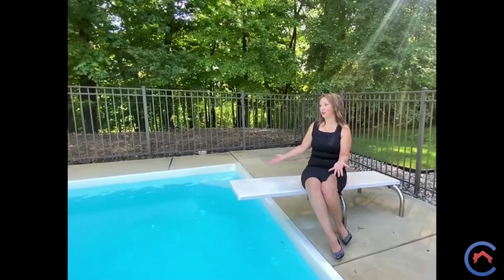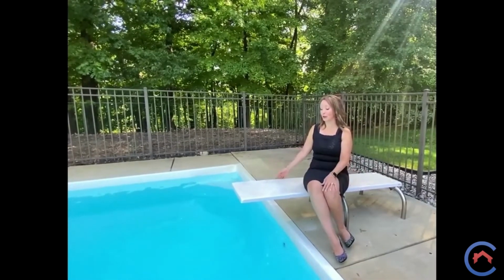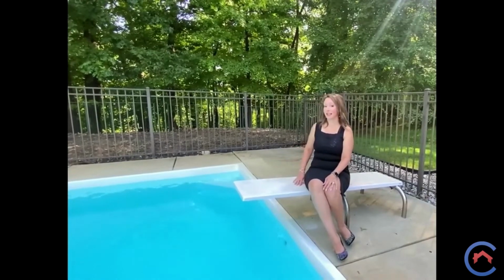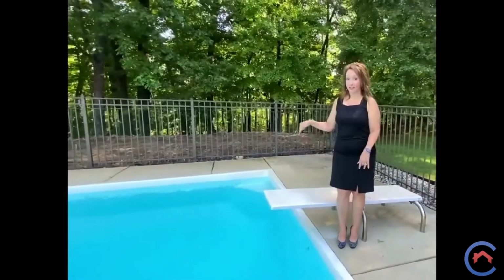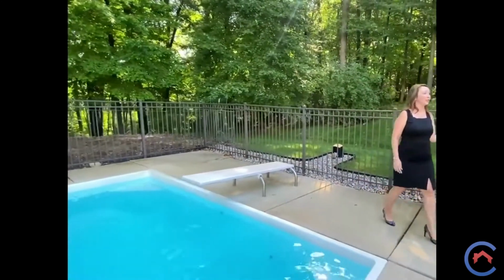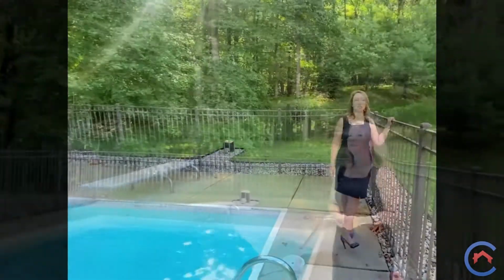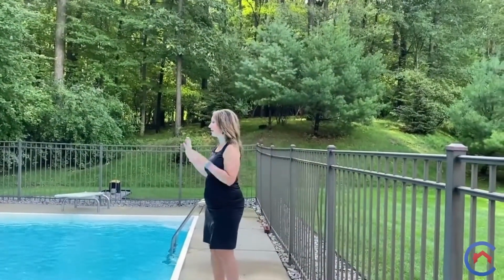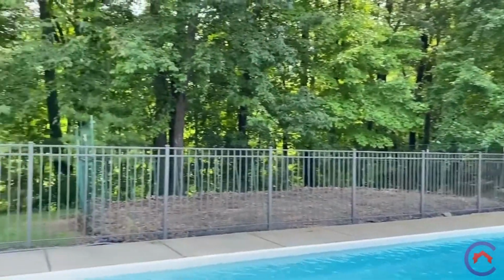1420 Barrwood Trail, Oxford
New Listing in Oxford MI! Luxury home 😍⁣ NEW PRICE
📍 : 1420 Barrwood Trail, Oxford Twp⁣
🛌🏼: 6 Bedroom⁣⁣⁣⁣⁣⁣⁣⁣⁣⁣⁣⁣⁣⁣⁣⁣⁣⁣⁣⁣⁣⁣⁣⁣⁣⁣⁣⁣⁣⁣⁣⁣⁣⁣⁣⁣⁣⁣⁣⁣⁣⁣⁣⁣⁣⁣
🛀🏼: 6 Bath⁣⁣⁣⁣⁣⁣⁣⁣⁣⁣⁣⁣⁣⁣⁣⁣⁣⁣⁣⁣⁣⁣⁣⁣⁣⁣⁣⁣⁣⁣⁣⁣⁣⁣⁣⁣⁣⁣⁣⁣⁣⁣⁣⁣⁣⁣
⭐: Luxury Living with an inground pool and private backyard⁣
Don't Make A Move Without seeing this CUSTOM 1st FLOOR MASTER sprawling home.⁣
Featuring a wide-open two-story ceramic foyer, library with wood flooring, 2-story great room catwalk, w/large windows.⁣